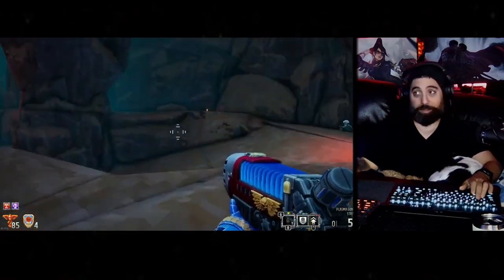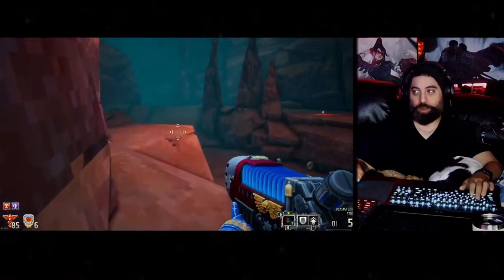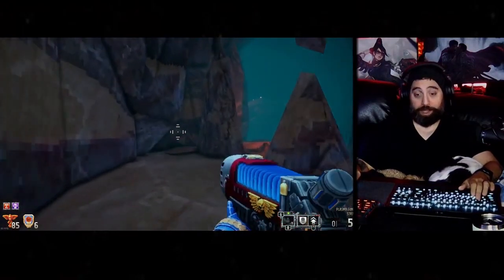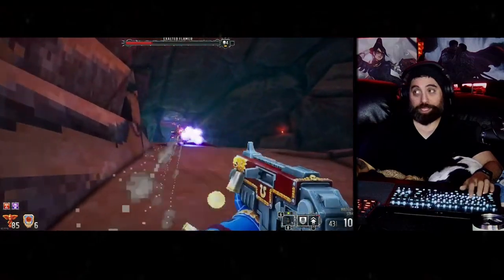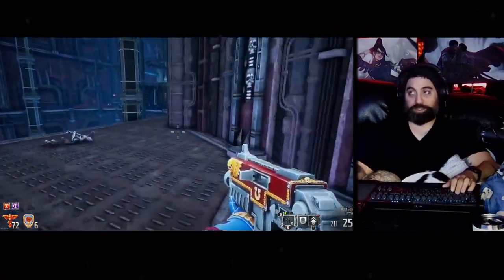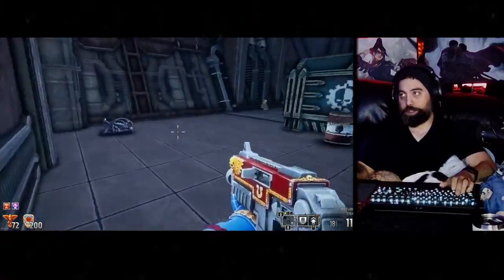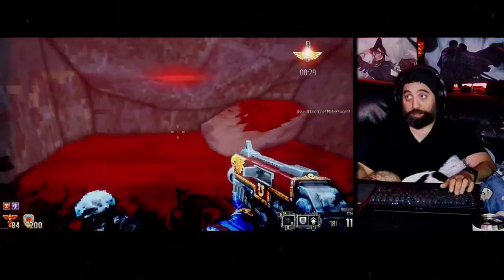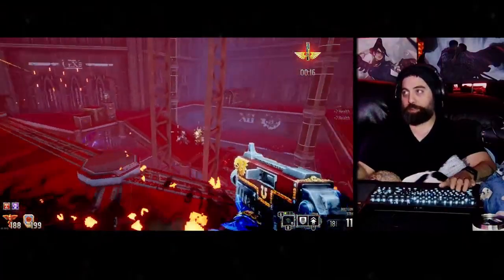Boltgun and FPS Design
Here Marc talks a bit about basic FPS design concepts like how enemy attacks are built to test the player and some minor things to keep in mind about enemy projectiles